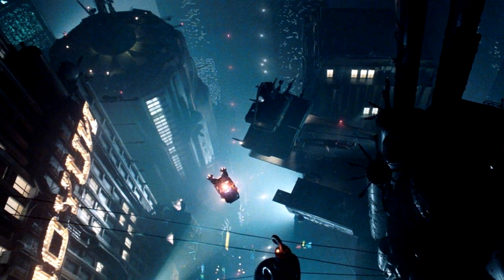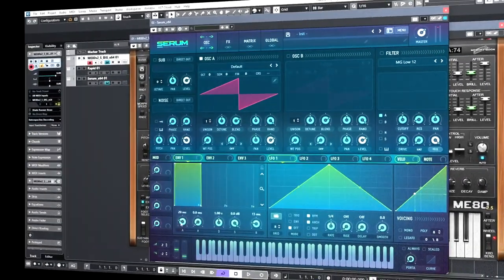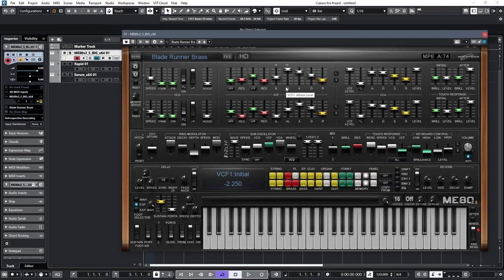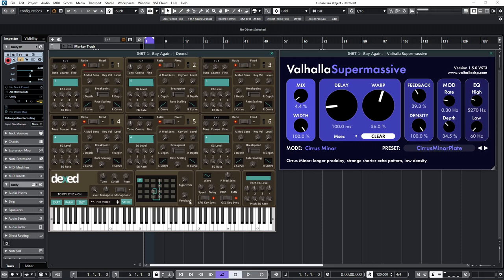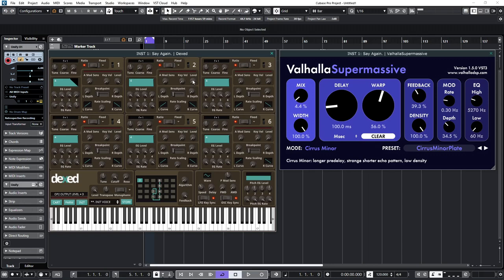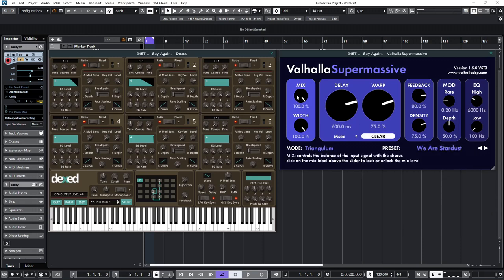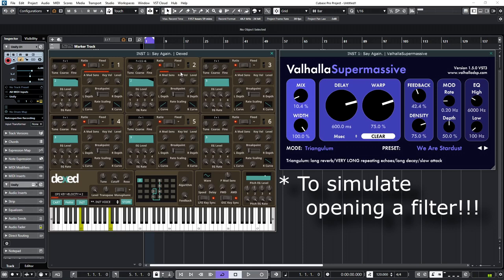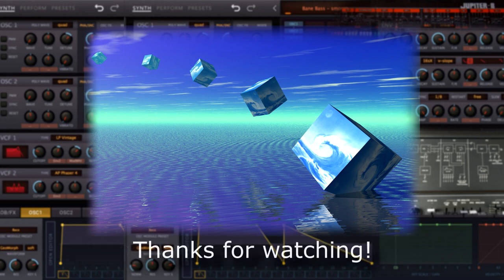Bladerunner Brass Sound with Free VST's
A tutorial to Create a replicant of the Bladerunner brass sound using Free VST's.